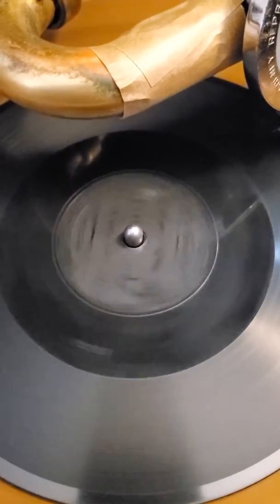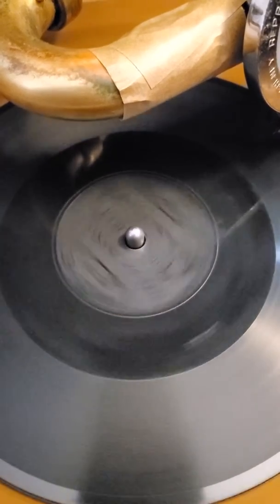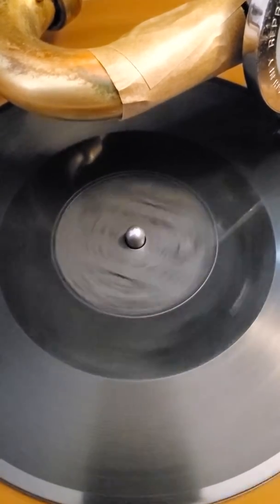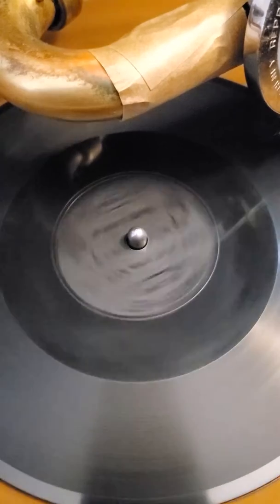Bake that chicken pie Collins in Harlan par -O- ket records 29A 1916